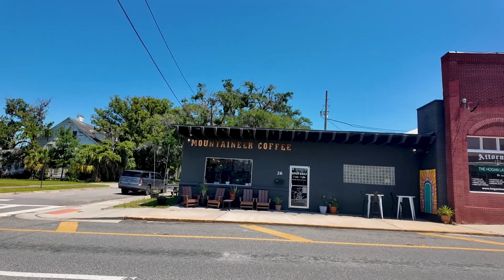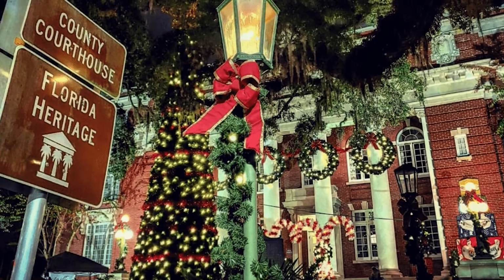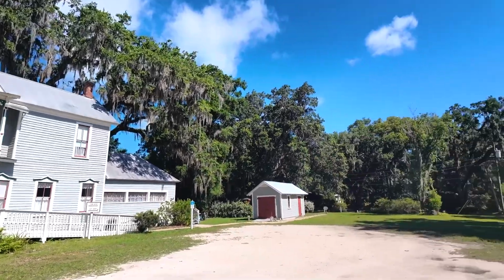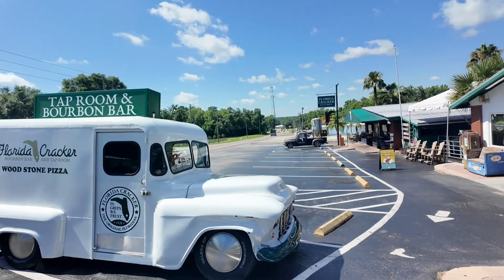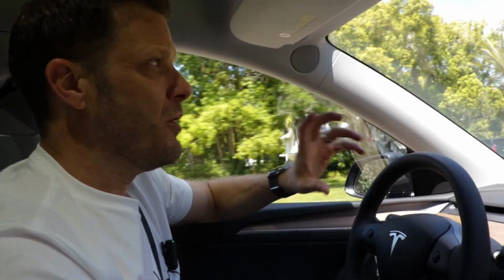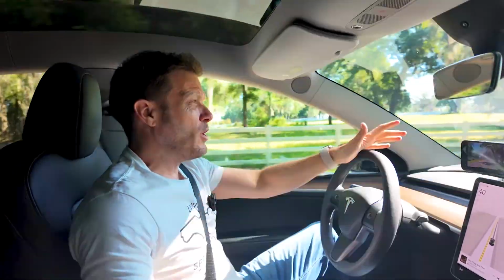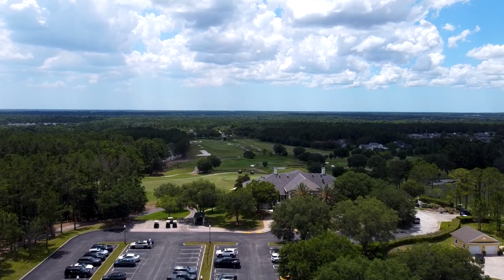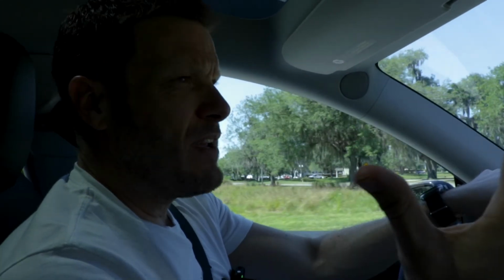Brooksville Florida Tour | Everything You Need to Know About Brooksville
If you’re thinking about moving to Brooksville, Florida, join me for a look around the town! I want to show you my favorite parts of this fantastic small city that’s about 40 miles from Tampa and brimming with opportunities for fun.

Come along as I take you to some of my favorite sites, from coffee shops to restaurants, plus share more about the available homes and the schools here in Brooksville. If you want to know what Brooksville FL living is REALLY like, this is the video for you!

00:00 Intro
00:23 Location
01:22 Walkability
02:26 Brooksville's History
03:21 Brooksville Full Tour
19:52 Outro

🚚 Moving to FLORIDA? I’d Love to Help!

👋 Ross Hardy - The Hardy Team, Lic# 3163767

👋 Ross Hardy, Lic# 3163767
🏆 Brokered by: RE/MAX Marketing Specialists

Living in Brooksville, Florida | Full Vlog Tour ~ Day in the Life